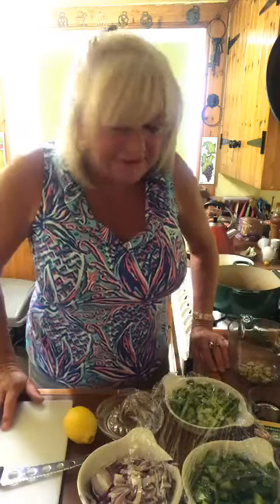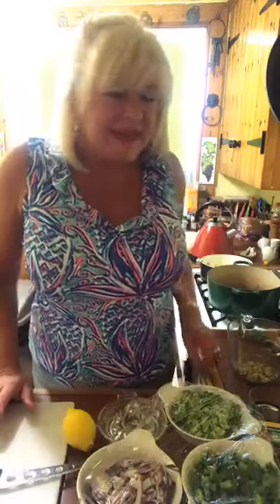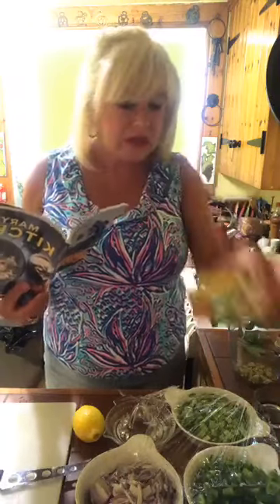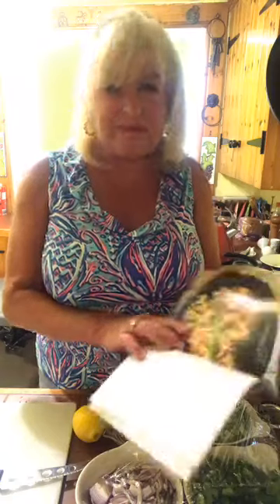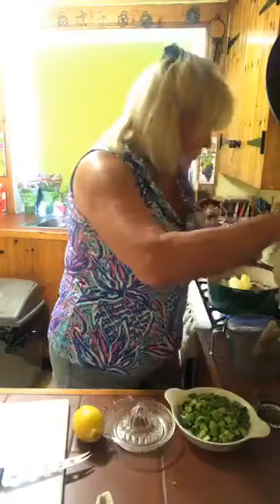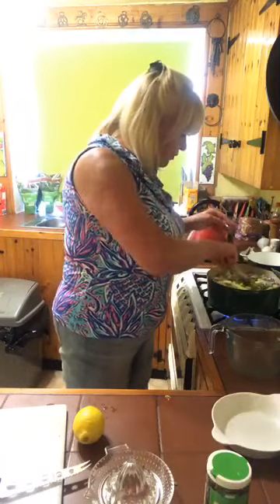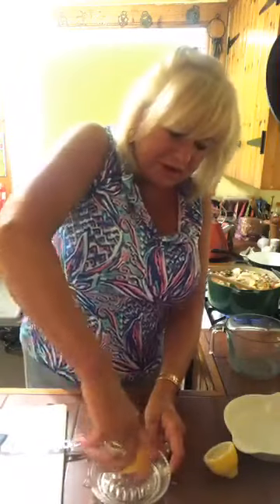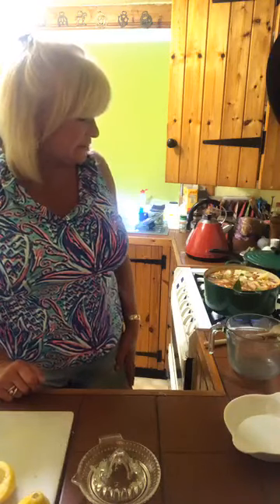DETOX CABBAGE SOUP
This wonderful detox soup lends itself to any vegetables being added to it.
RECIPE
1.5 litres (50 fl oz) Vegetable stock
225g -8 oz chopped carrots
150g -3 celery sticks chopped
2 potatoes peeled & cubes
1 large onion chopped
1 x 400g tin chopped tomatoes
2 tsp sea salt
1 bayleaf
8 whole peppercorns
1 whole cabbage chopped or shredded
Combine all ingredients in a pot (except cabbage and lemon juice).
Bring to a boil - then turn to medium and allow to cook for 1 hour.
Then add cabbage & lemon and cook a further 30 mins.
This is a dieters delight.